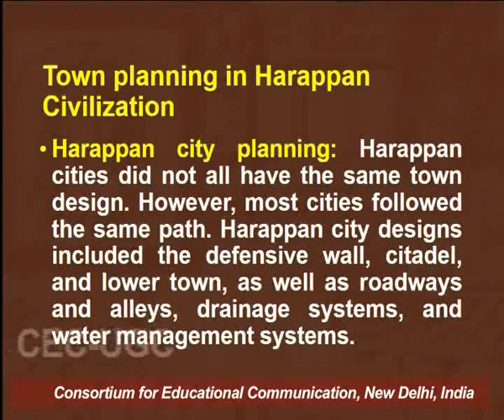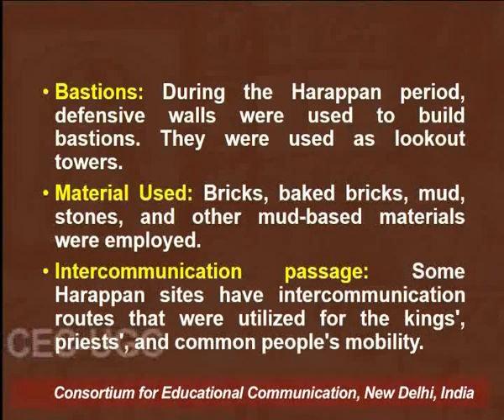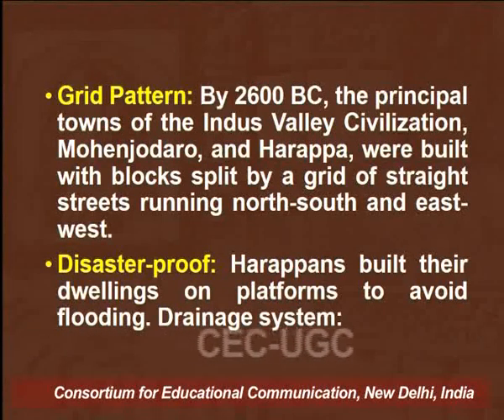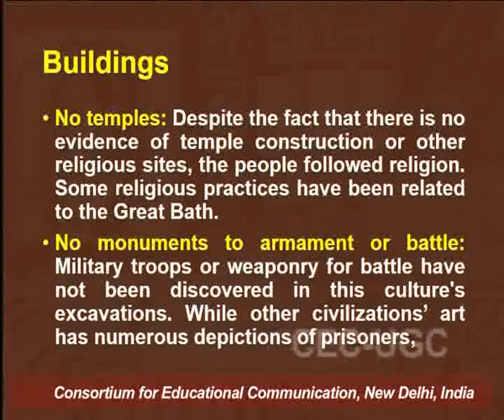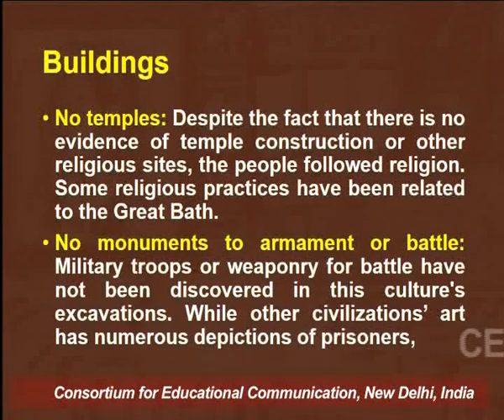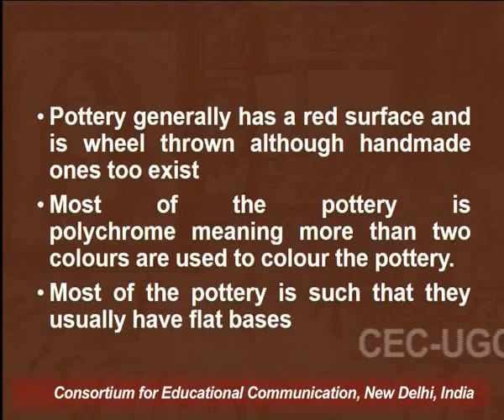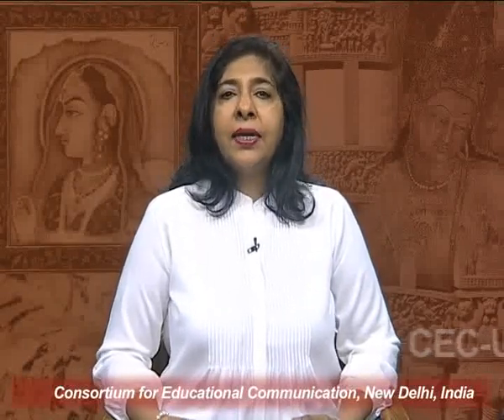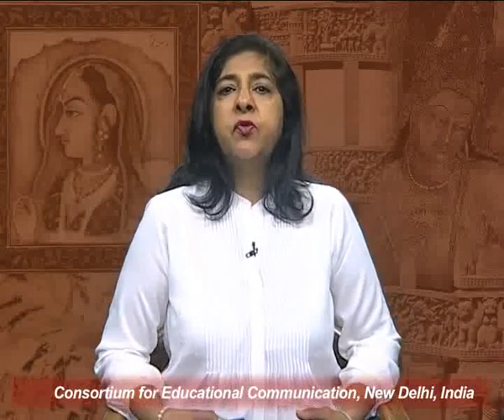Evolution of Art Forms in Proto Historic Period and Thereafter in Indian History -V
This Lecture talks about Evolution of Art Forms in Proto Historic Period and Thereafter in Indian History -V.